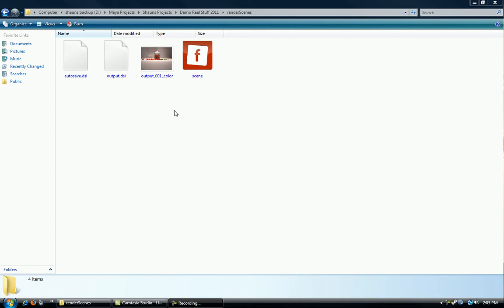8.Bonus Lesson 2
Product Rendering With Fryrender
By: Shaun Keenan

In this tutorial author Shaun Keenan will show us how to setup and render a product shot using RandomControl's physically accurate, photo-realistic Fryrender engine. Shaun will cover lighting the scene, creating and applying materials and finally rendering out the "Jelly Bean" scene. We'll also delve into Fry's intuitive Light fader controls, for interative re-lighting. Hope you enjoy!